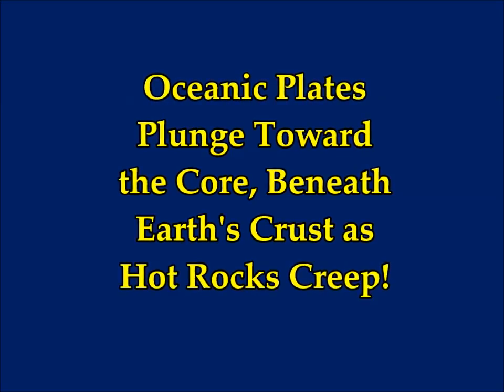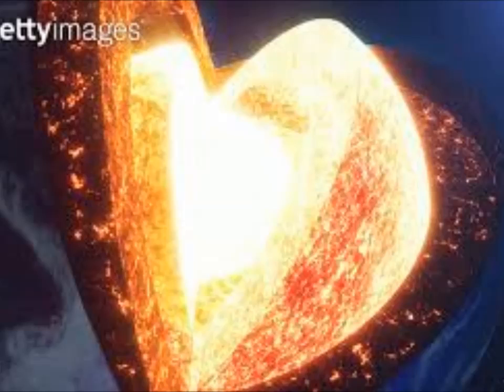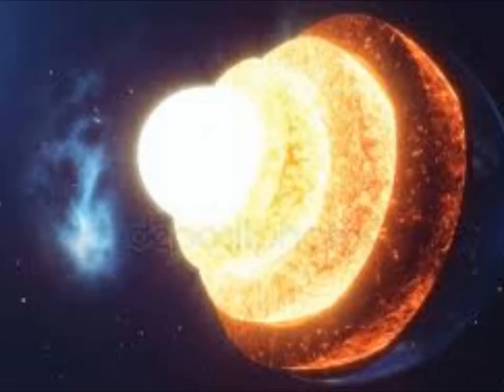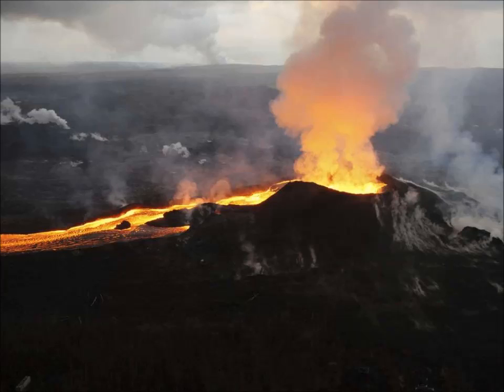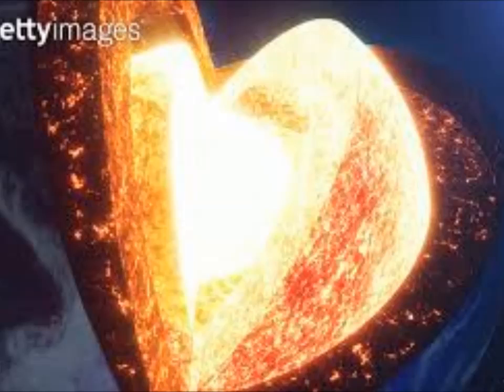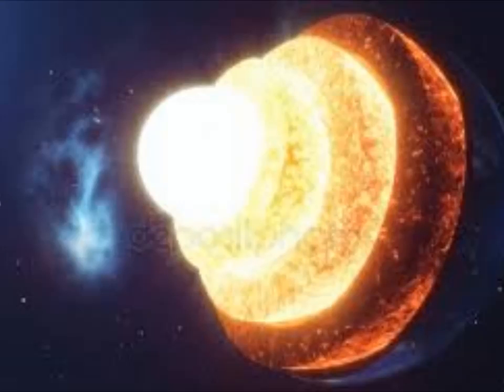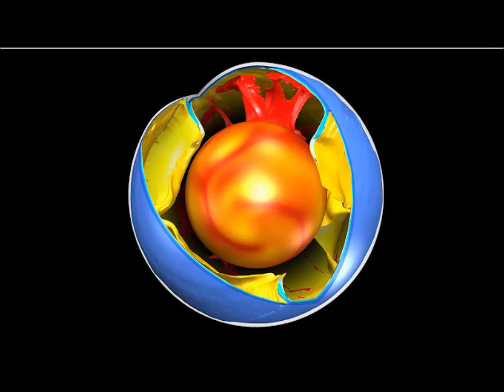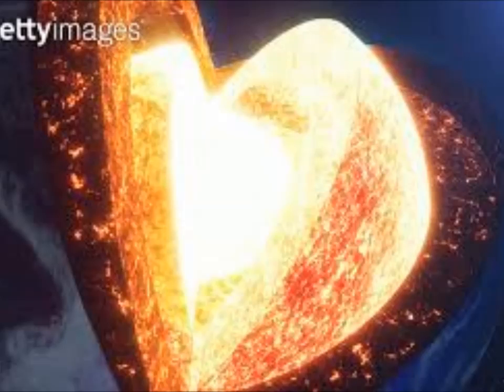Oceanic Plates Plunge Toward the CORE! Beneath Earth's Crust as HOT ROCKS CREEP!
2) Thumbnail image - Kilauea Volcano eruption USGS image